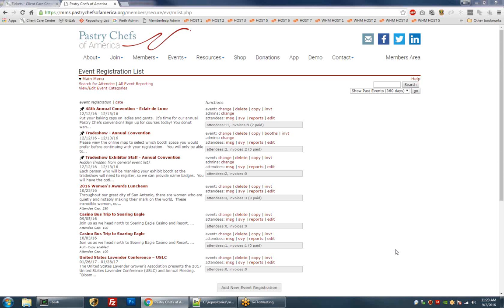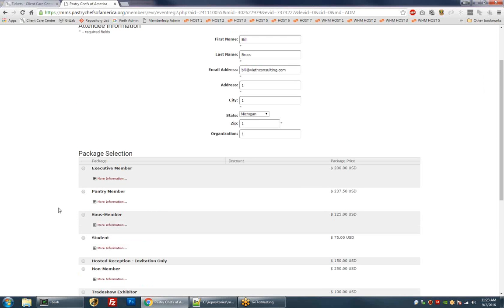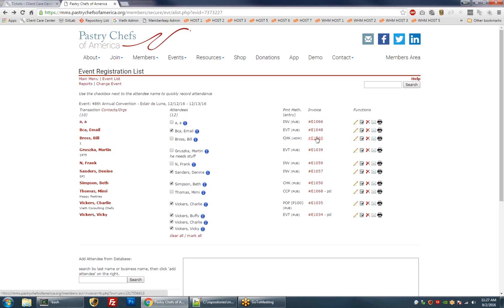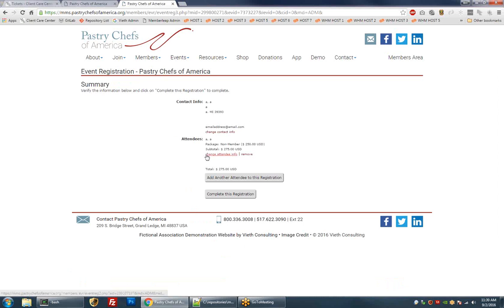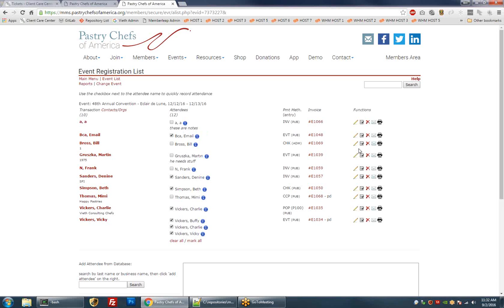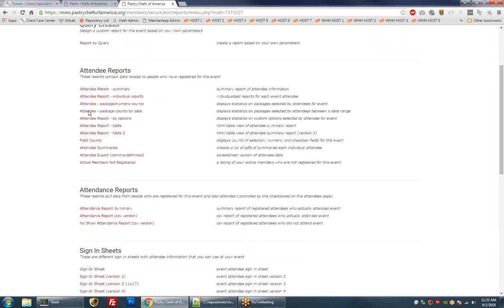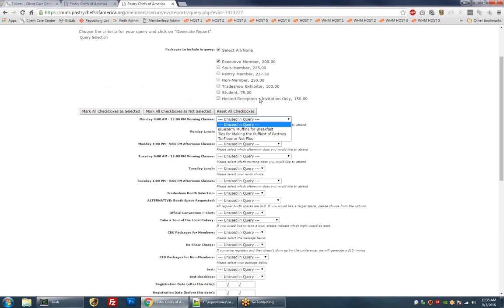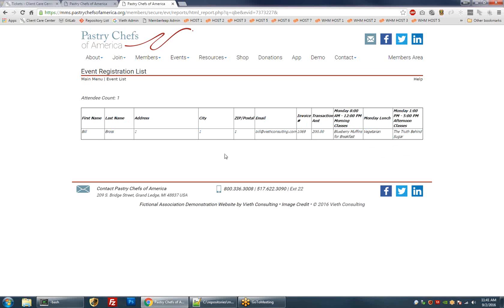Event Registration Attendee Management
This video will cover attendee management in the event registration module.  You will learn how to add and edit attendees, run different types of attendee reports, and enter and view payments and invoices for events.

Recorded 9/2/2016